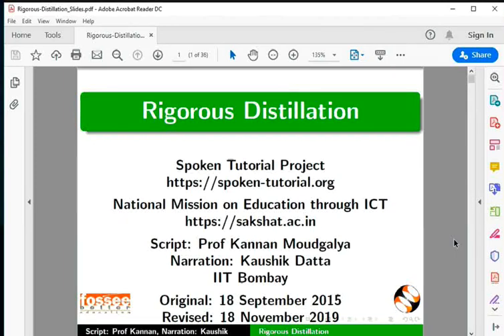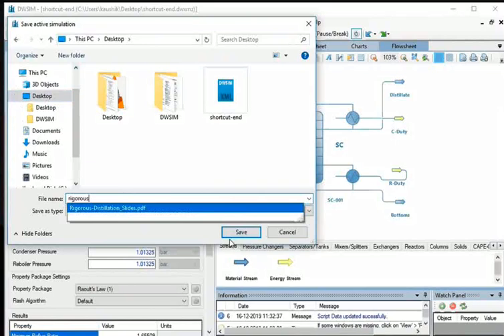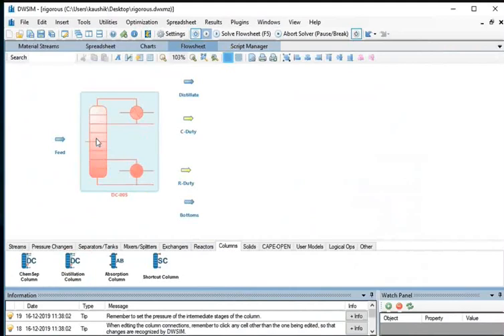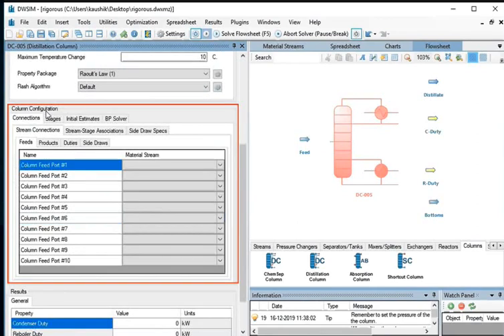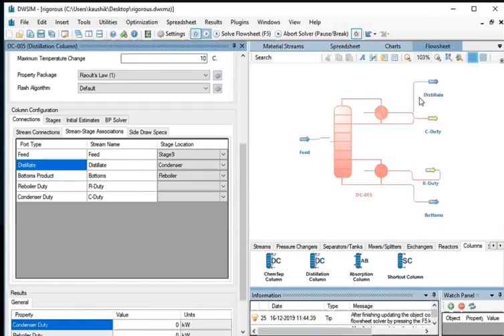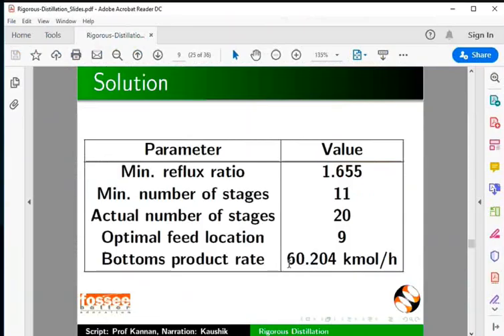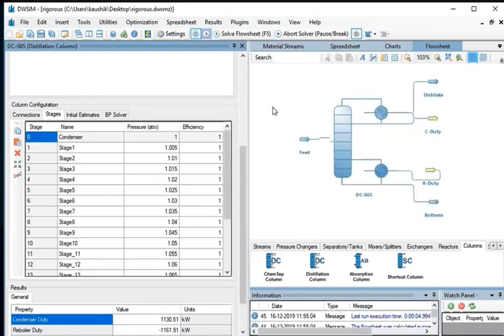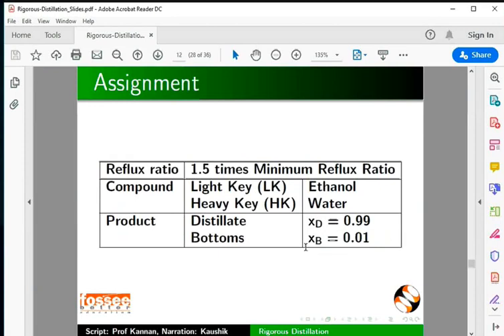Rigorous Distillation - English